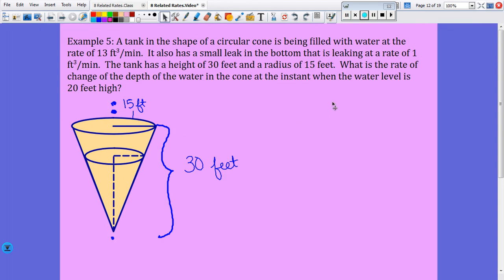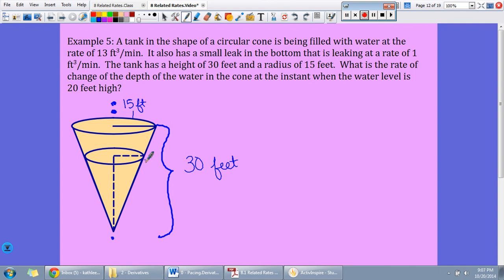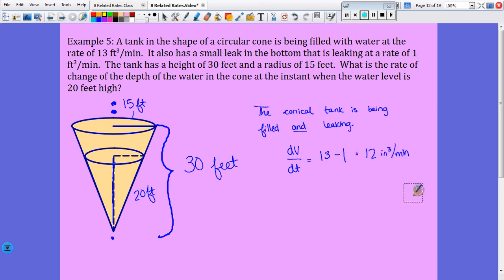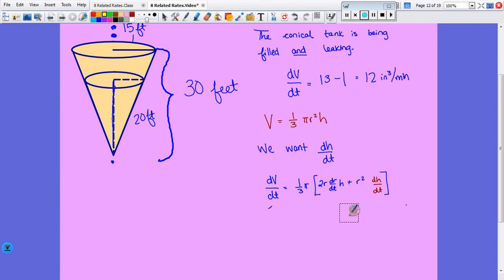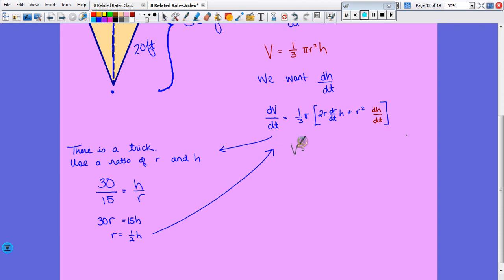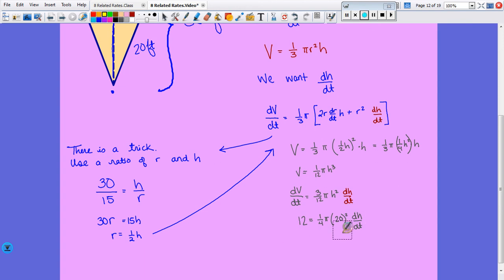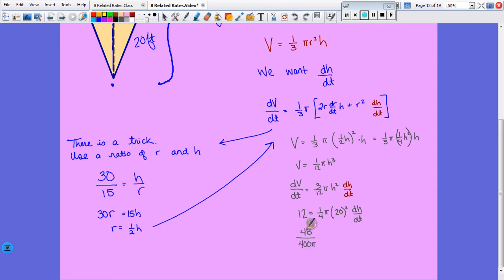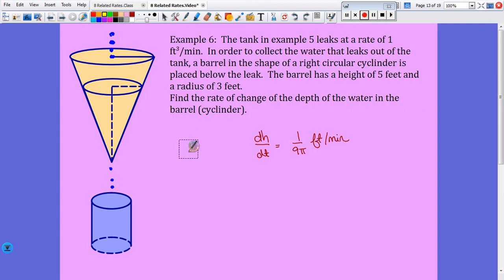10.20.2014 Related Rates Word Problems 2 (Cones)